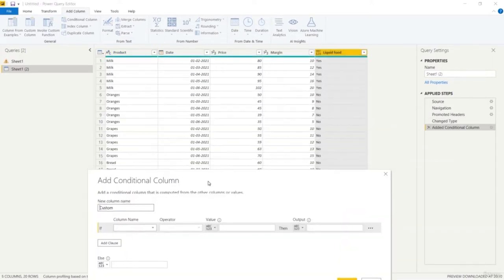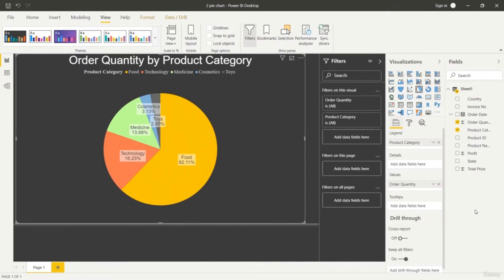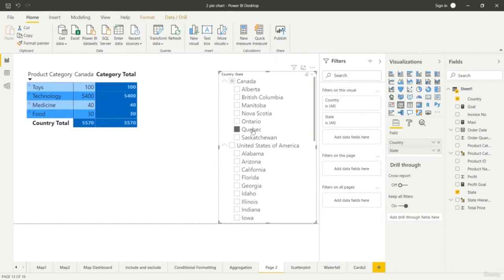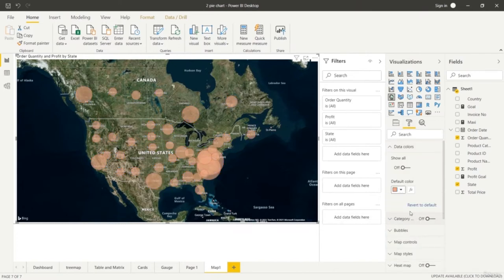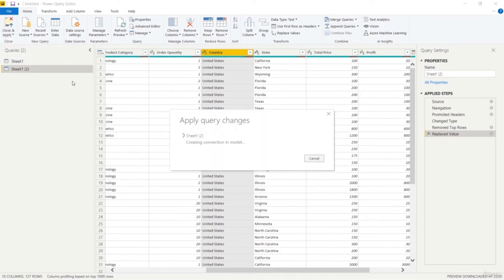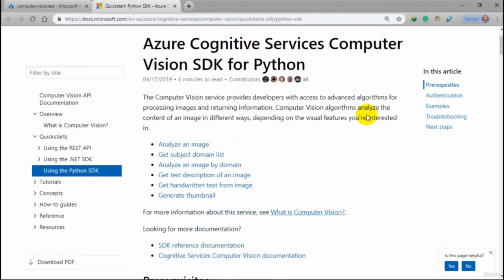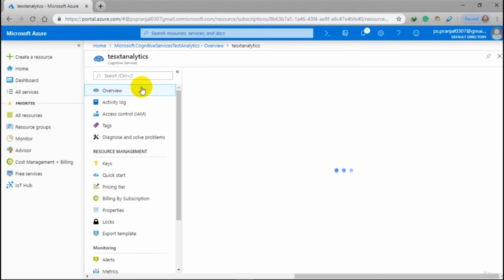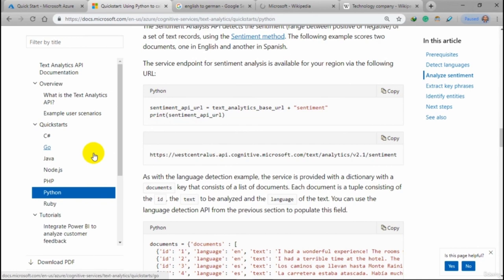Data Science and Machine Learning with Microsoft Azure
Data Science and Machine Learning with Microsoft Azure. Learn various lessons for Data Visualization, Data Cleaning and Data Analysis using Microsoft Power BI. Power BI | Power Query | Azure Machine Learning | Computer Vision | Text Analytics | Python charts
Top 15 Cheat Sheets for Machine Learning, Data Science & Big Data

It is a powerful Business Intelligence software that can be used for various domains ranging from creating Analytics dashboard and Business Intelligence reports to fetching information from wide range of data sources. You could also perform various types of data cleaning operations using Power Query. Moreover, if you want to create some advanced types of Analytics charts you can write a few lines of code in python using frameworks such as Matplotlib and Seaborn. And if you want to modify the dataset either by creating derived values based on certain mathematical formula or specified conditions you could perform various Data Modelling operations as well by using creating Calculated fields and by using Power Query editor. In this course you would learn various such concepts with completely practical examples on Power BI Desktop, that can be applied in the similar way on azure cloud.

After you have learned various lessons on Power BI, you would be learning Azure Machine learning in the later sections of this course. Here you would learn to analyze an image using Computer Vision. And you would also learn to perform language detection, sentiment analysis, key phrase extraction and entity recognition using Azure Text Analytics.

Here in this course you will learn following lessons on Data Science using Microsoft Power BI:

        Creating Visualization charts such as Bar chart
        Pie chart
        Donut or Ring chart
        Treemap chart
        Interactive charts and Drill down
        Table and Matrix
        Date and other Slicers
        Creating a calculated field
        Gauge chart
        Map chart and modes
        Scatterplot and Animation Playback
        Basics of Power Query
        Row deletion and Column Split
        Replacing Column Values
        Creating Advanced reports using Python
        Installing Python packages and defining path
        Creating a Line chart with matplotlib
        Putting labels and creating dashed scatterplot

Moreover you would also learn about Azure Machine Learning with lessons on:

        Computer Vision- Create Service
        Computer Vision- Analyze image , text in image and generate thumbnail
        Text Analytics- Create Service
        Text Analytics- Language Detection
        Text Analytics- Sentiment Analysis
        Text Analytics- Key Phrase Extraction
        Text Analytics- Entity Recognition

        Create visualization charts and business intelligence reports using Power BI
        Perform data cleaning operations using Power Query
        Create advanced charts and analysis using Python in Power BI
        Build machine learning instances on Azure for Computer Vision
        Perform Text Analytics on Microsoft Azure cloud

        No programming experience is required for learning Power BI and you would learn most of the concepts in this course.
        If you have basic python programming skills, it would be useful for creating advanced BI reports in Power BI and can be used with Computer Vision
        But you should have working knowledge of Python programming for writing programs for Computer vision and Text Analytics

Who this course is for:

        Anyone who is curious to learn Data Visualization and Data Science with Microsoft Power BI
        And people interested to learn Computer vision and Text Analytics with Microsoft Azure.